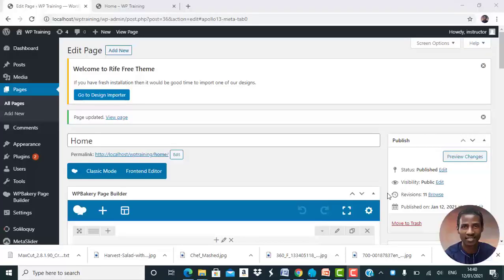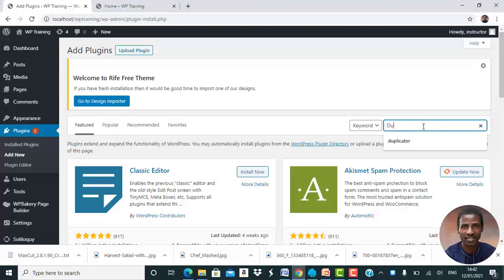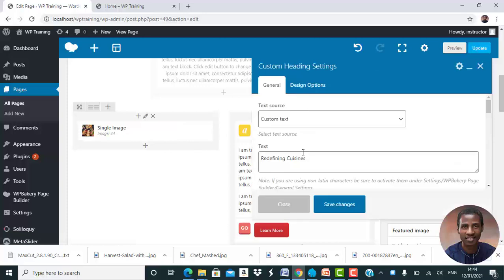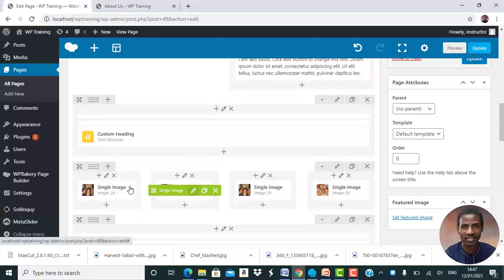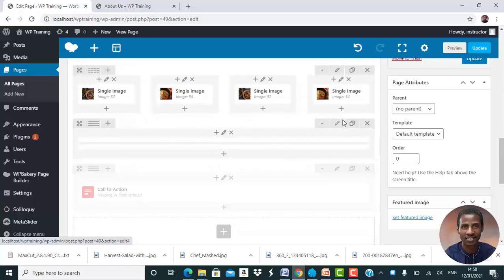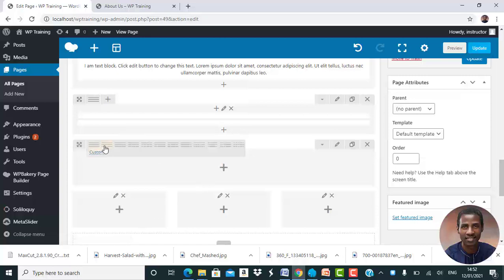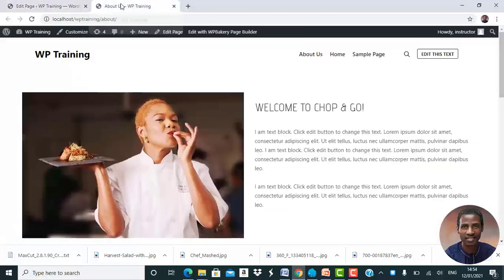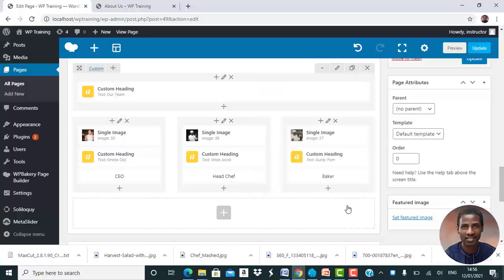14 Creating Standard Pages (About Us)